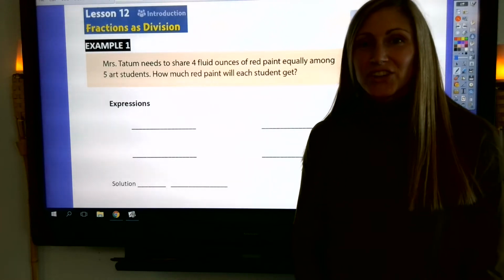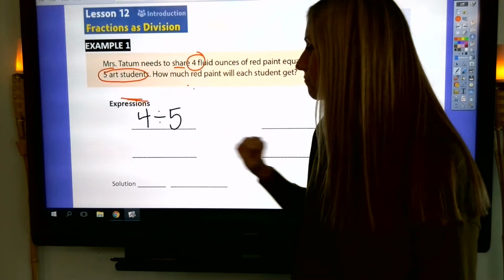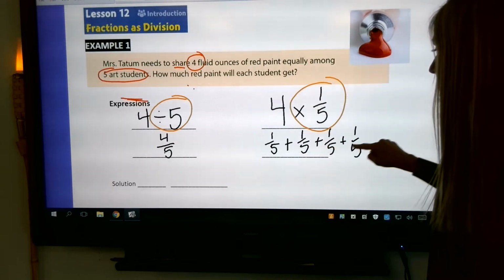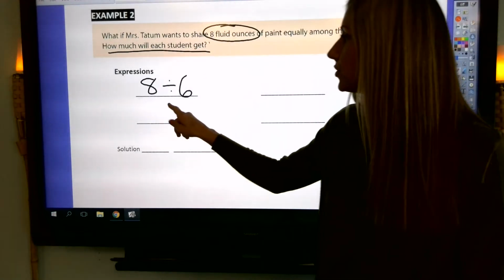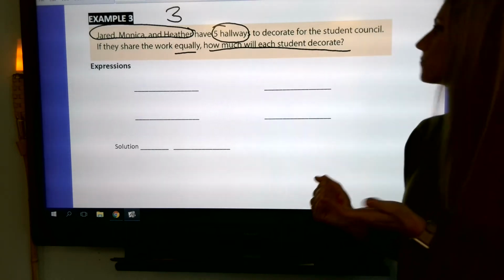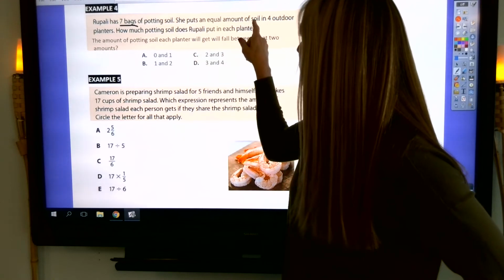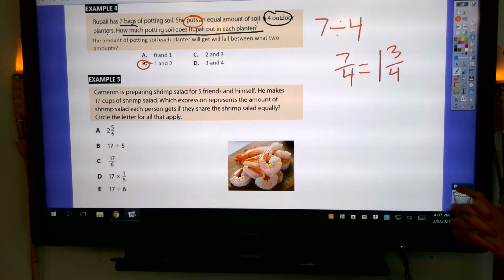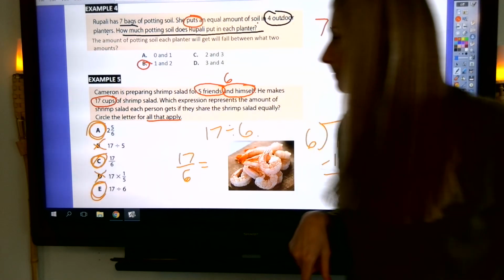Lesson 12 Fractions as Division